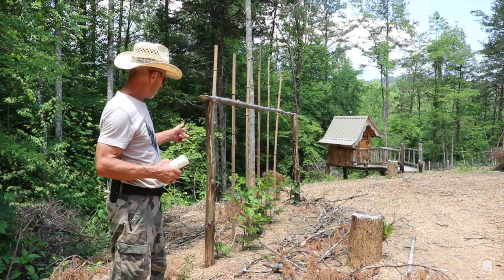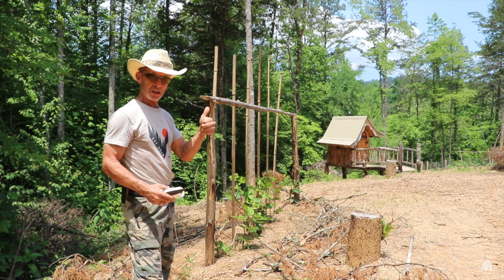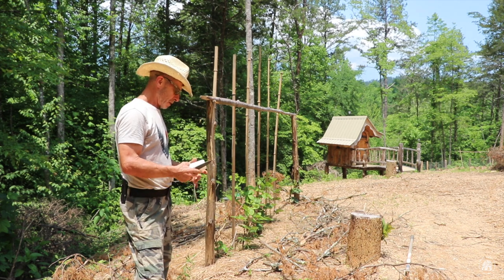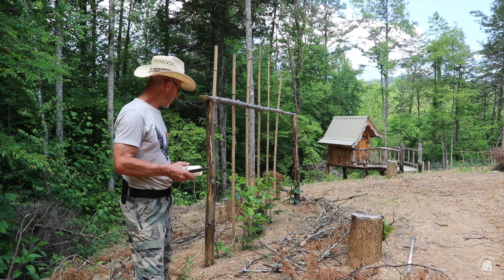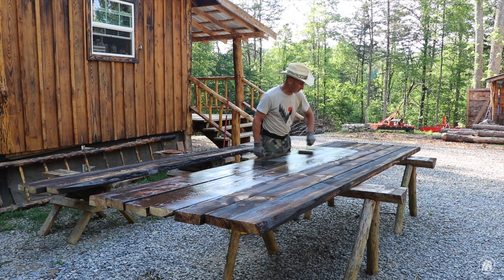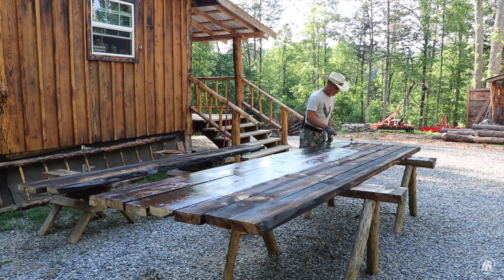BUILDING THE TOP BASE FOR THE SATELLITE TOWER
In this DIY off grid cabin build, we are working on our raised bed gardens for food production and a communication tower for our new Star-link satellite, so if your new here we finished the construction of the charred board and batten exterior on the timber frame cabin on the homestead in the Great Smoky Mountains using self-reliant skills from both modern and traditional hand tools in the woodwork from our own sawmill, we incorporated raised bed gardening, have a hobbit style chicken house pen, compost toilet, added a front porch to the cabin, an exterior rock foundation and the interior using wildwood trim from slab wood, and starting the plans for our new sawmill building, workshop and barn. Mortise and tenon are the basic frame work on the 7 x 7 post and beam along with the 7 x 10 beams that support the floor joist. We hope you will follow us through the final stages of the cabin build, root cellar, basecamp and future buildings for the homestead.

20" Axe
13" Hatchet
KIT PAGES: